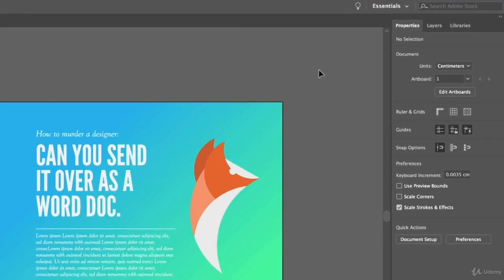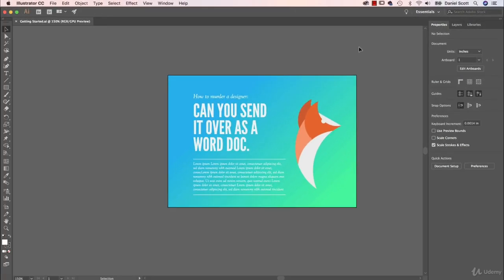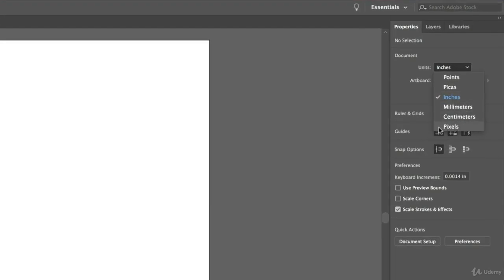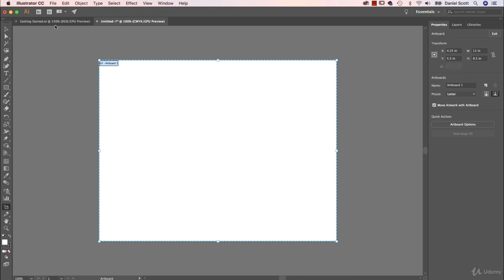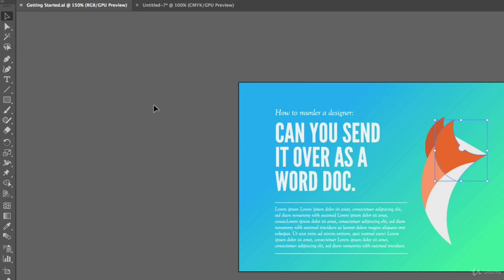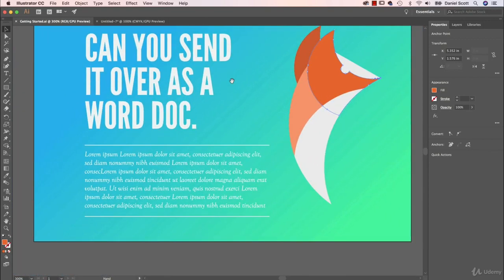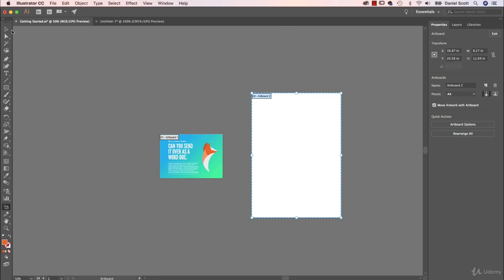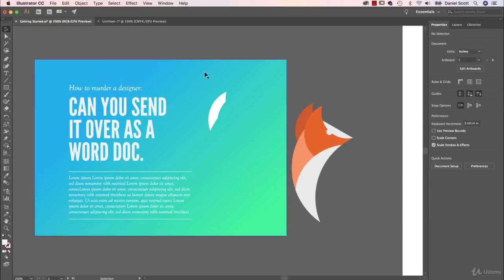Adobe Illustrator 2020 for Beginners | Tutorial 1 | Getting Started Tutorial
In this video i'm going to show how to get more skills to your adobe illustrator cc in 2020.